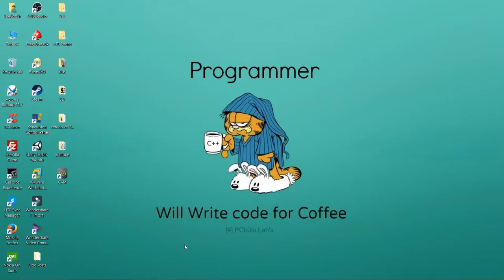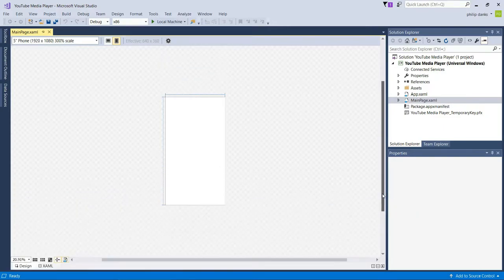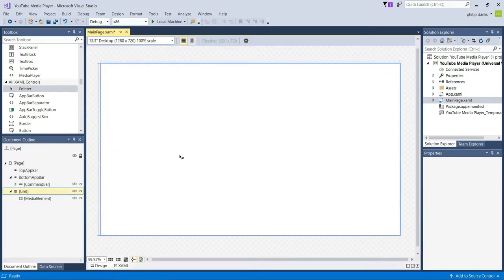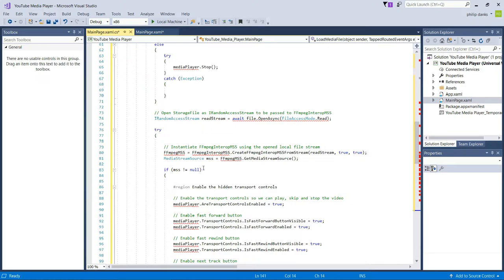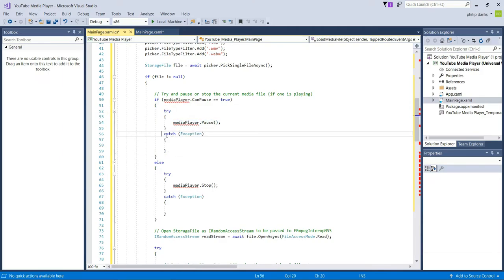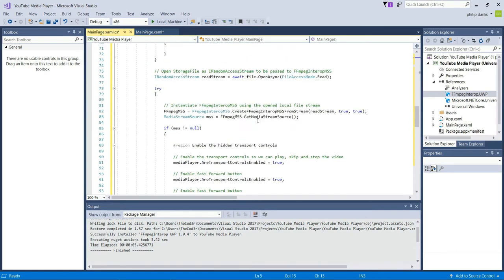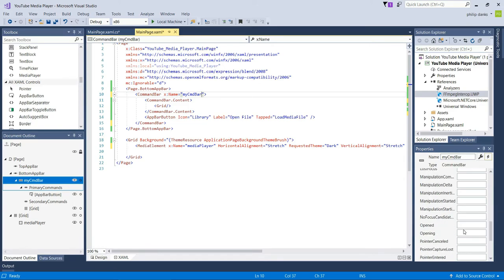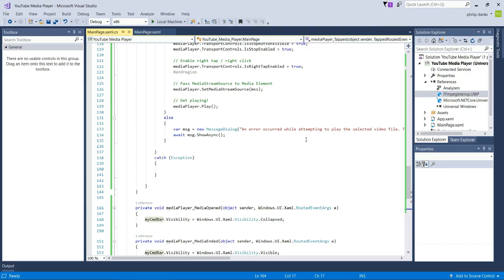Creating A Working Video Player For UWP - Visual Studio 2017 C# Programming Tutorial Episode 3